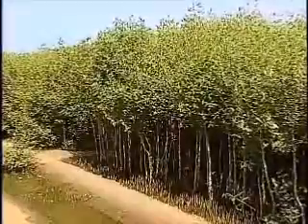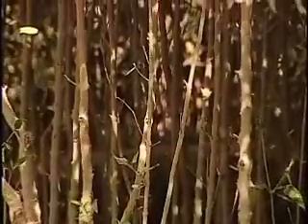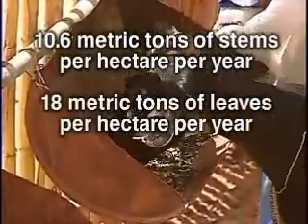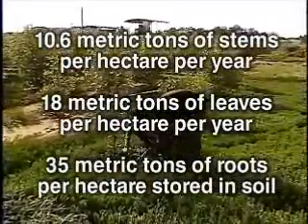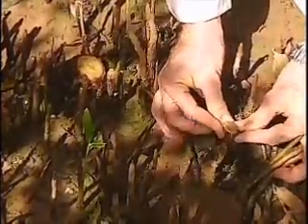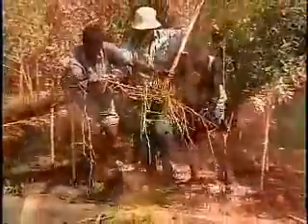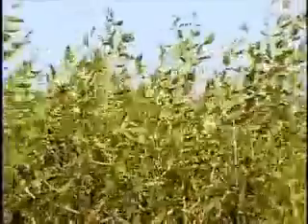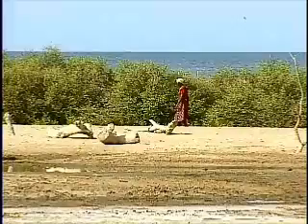Seawater Forestry Farming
Carl Hodges explains the process and importance of "Seawater Forestry Farming," part of an Integrated Seawater Agriculture System" that included aquaculture (shrimp, fish and bi-valve farms) using the effluent from aquaculture to fertilize halophytic (salt water loving) crops that include Salicornia, mangroves and other plant varieties.